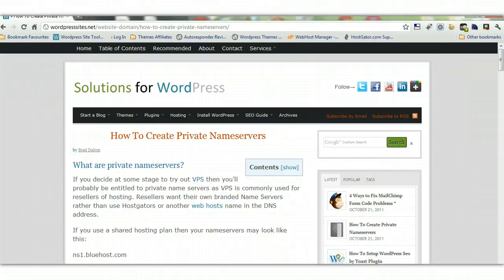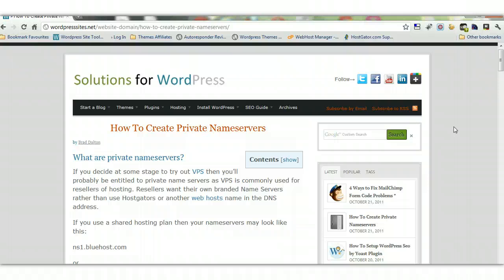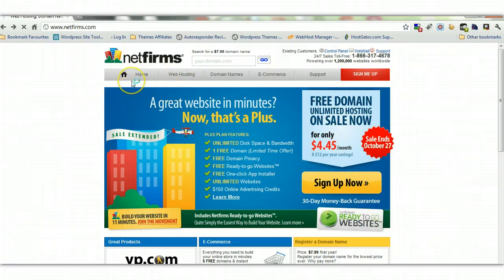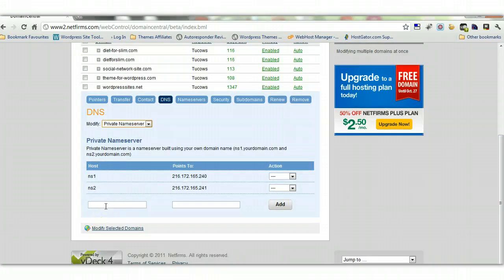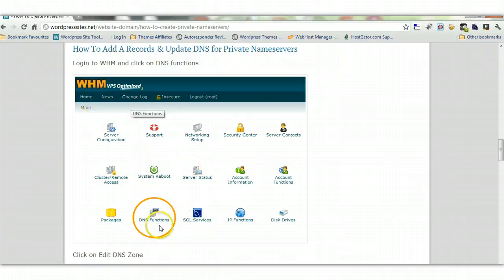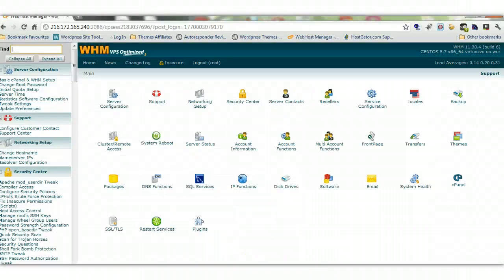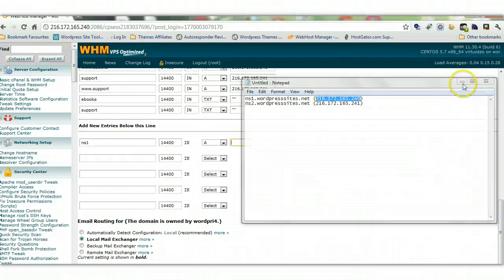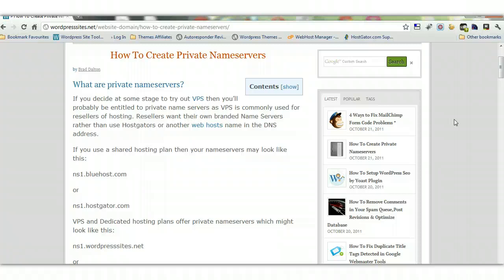Create Private Name Servers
Tutorial on How To Create Private Nameservers at Your Domain Registrar/Manager and how to add private name servers to your WHM Control Panel